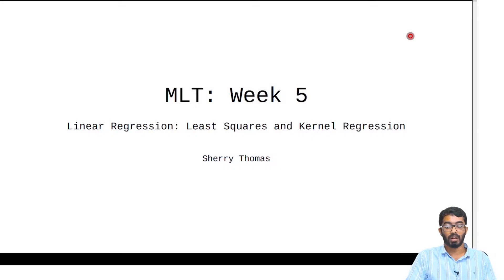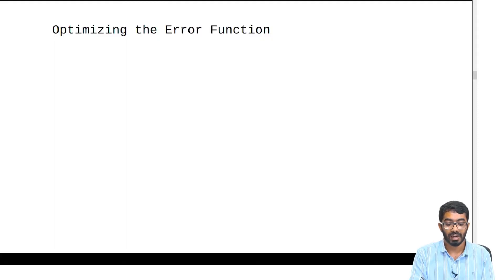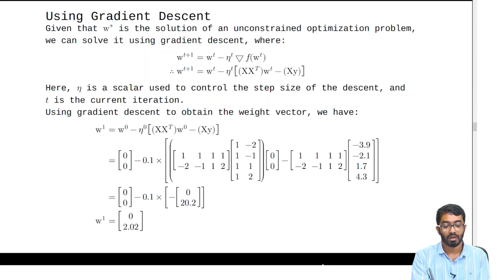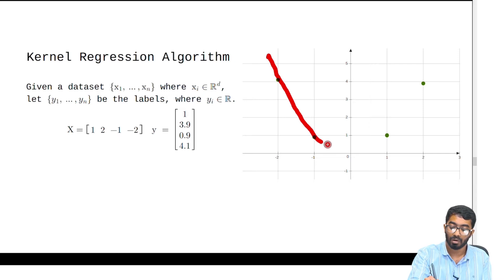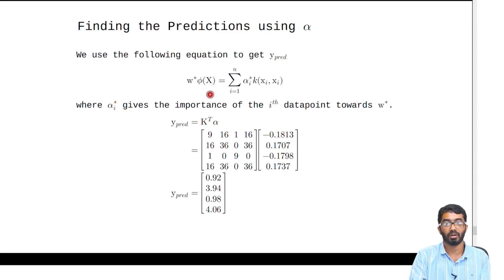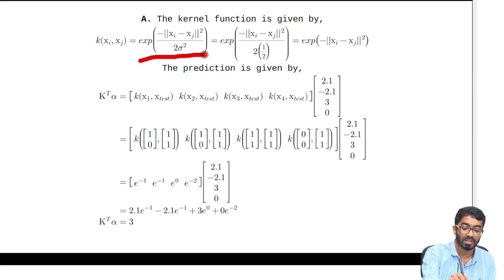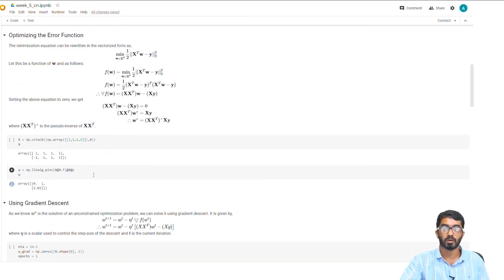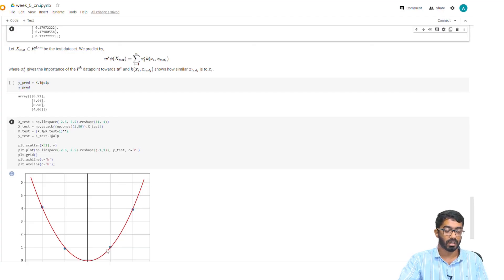Week-5 | Tutorial | MLT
- Companion colab and notebook for week-5 of the MLT course
- Presented by Sherry